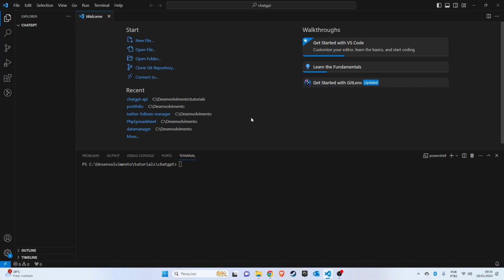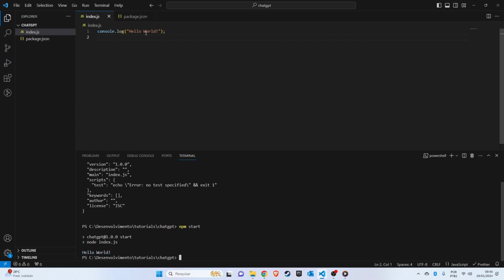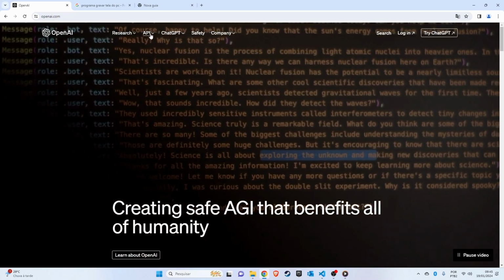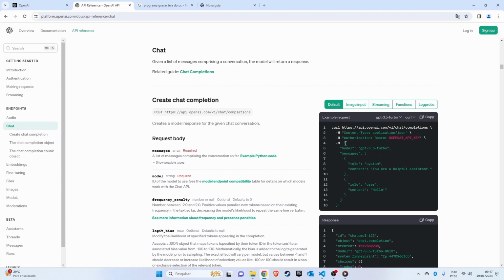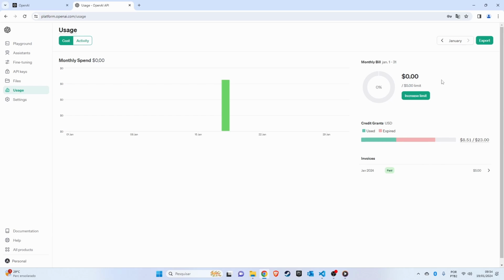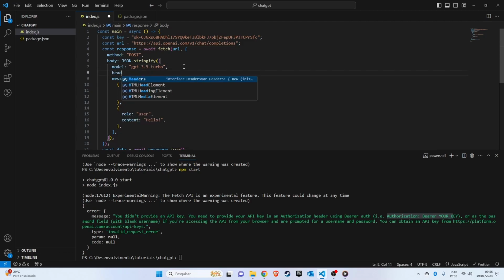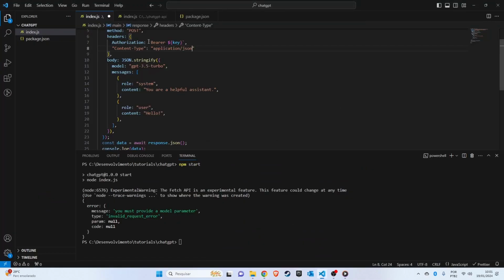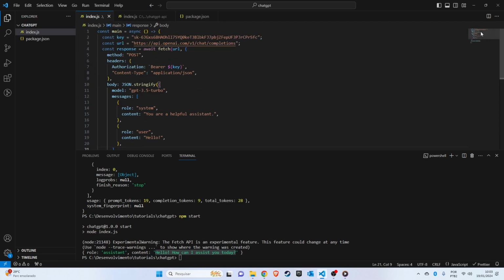NODEJS - How to connect with CHATGPT API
In this video, I'm teaching how you can use the OpenAI API to use the ChatGPT on your applications. Besides I'm using the NODEJS, you can do it with any language you want using the same API's endpoint, headers and body.